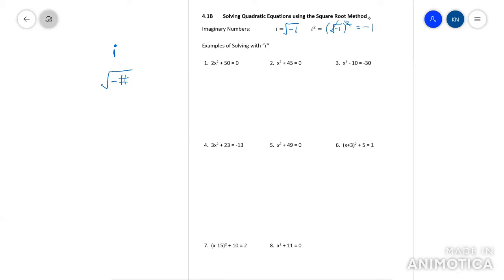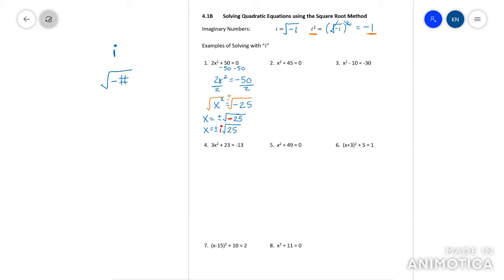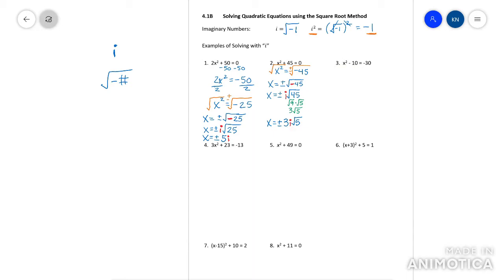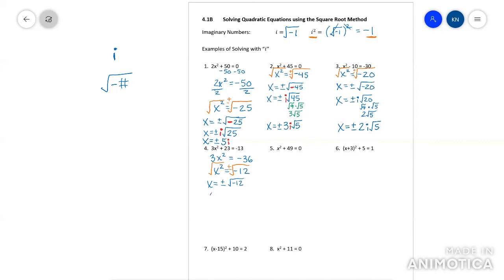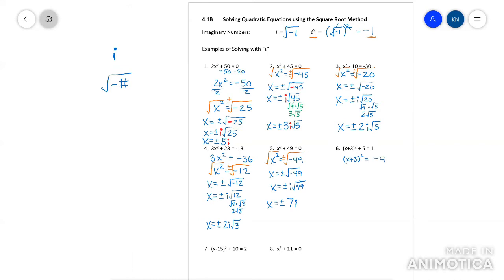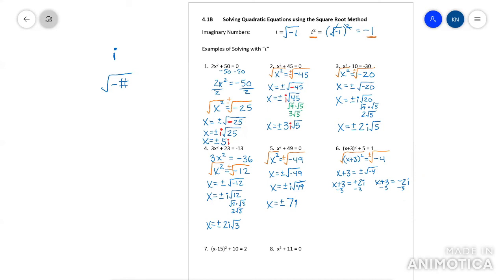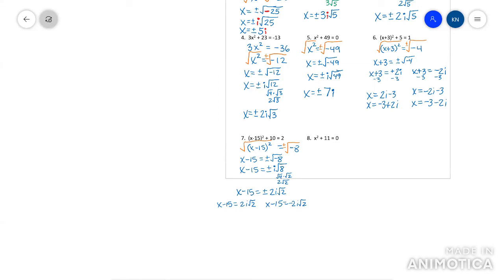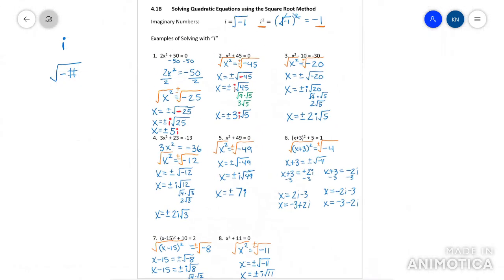Algebra 2 Imaginary Numbers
How to solve problems with imaginary numbers.